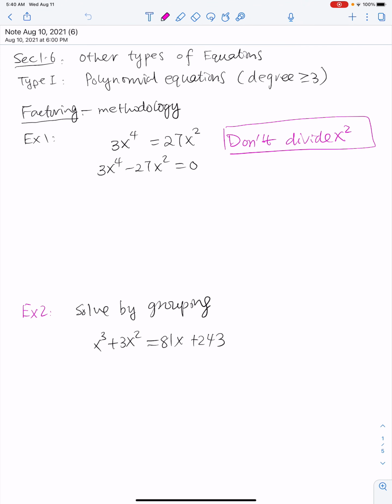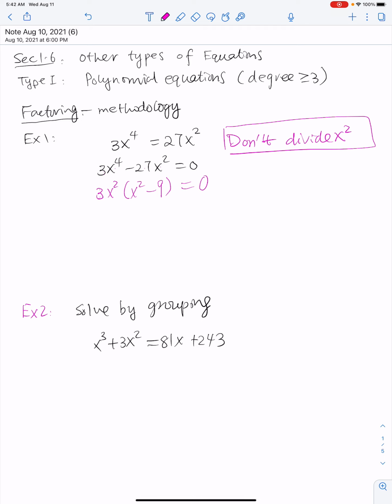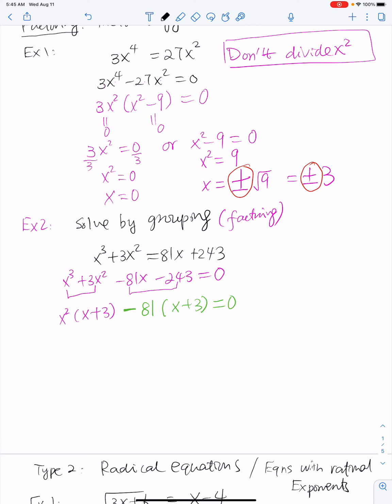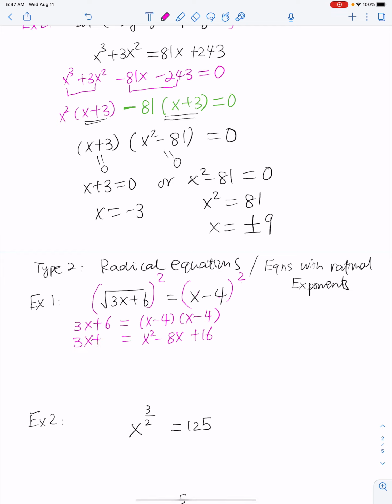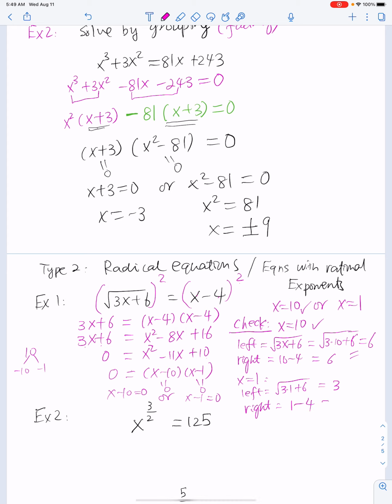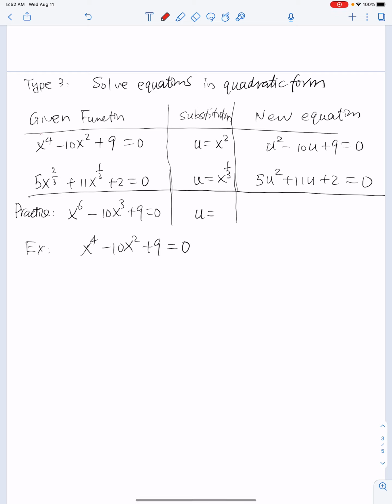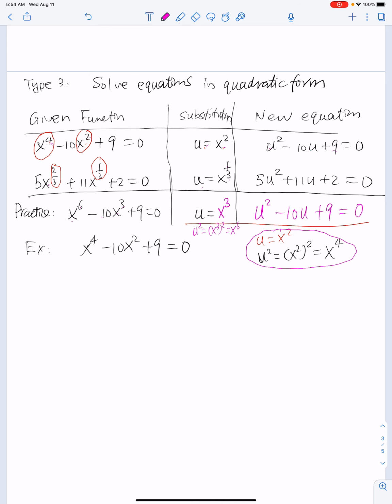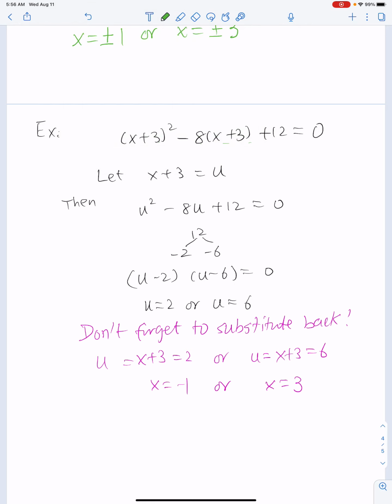Sec 1.6 more types of equations